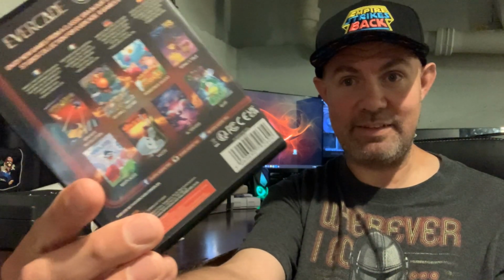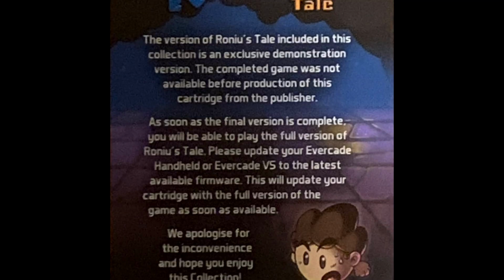Was I WRONG about EVERCADE ?!?! | Is the Evercade honeymoon over?